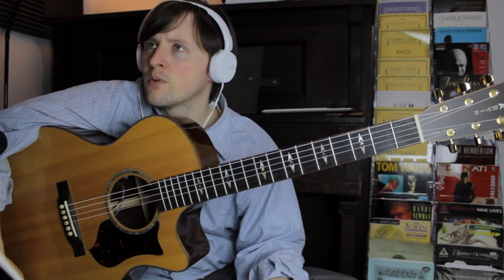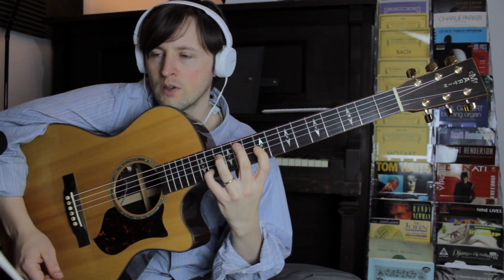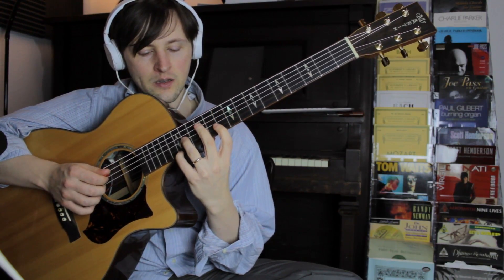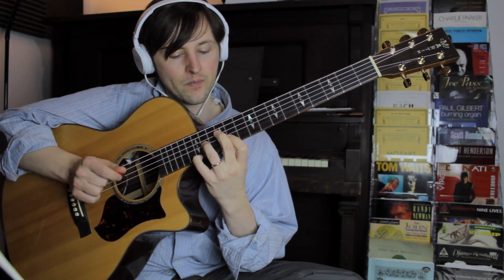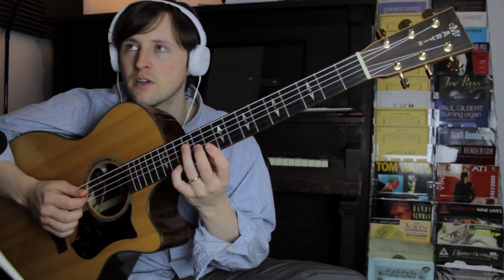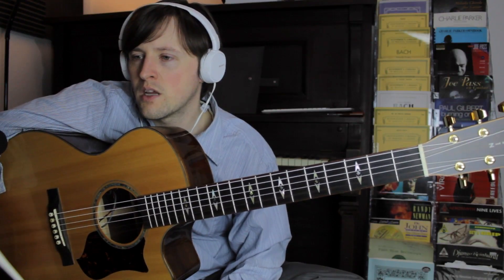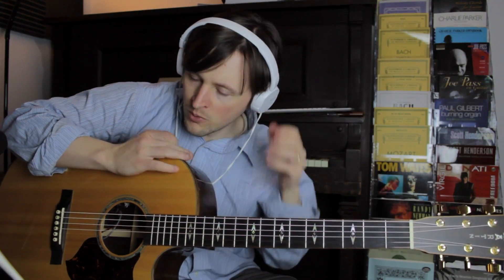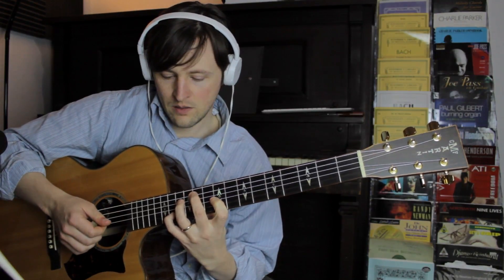Jazz Chord System (Part 10)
LeeWanner.com